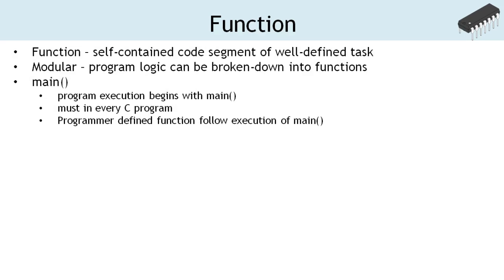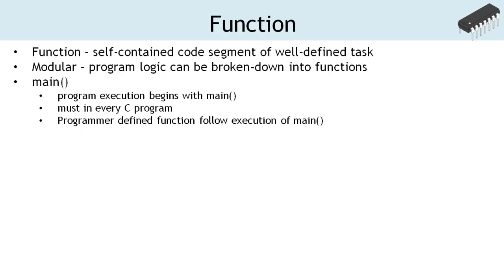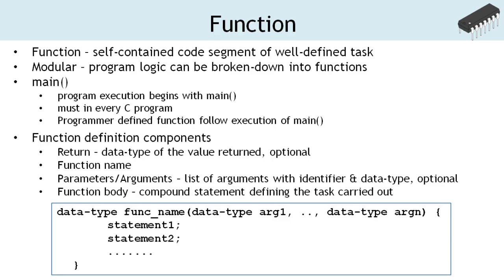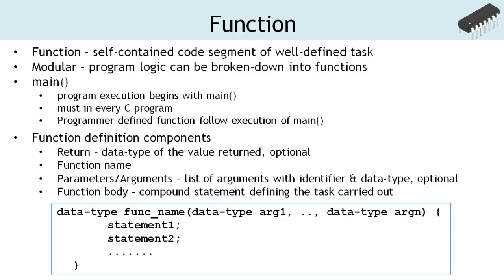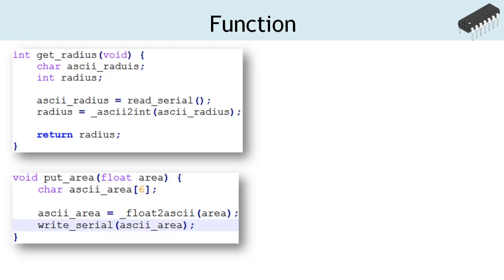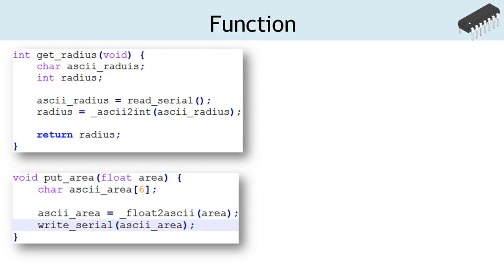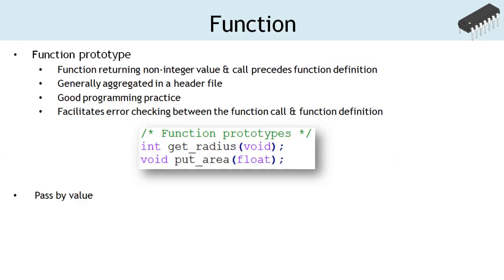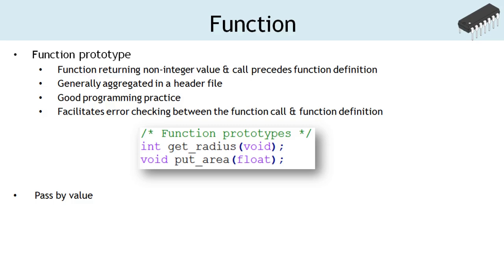Functions in C